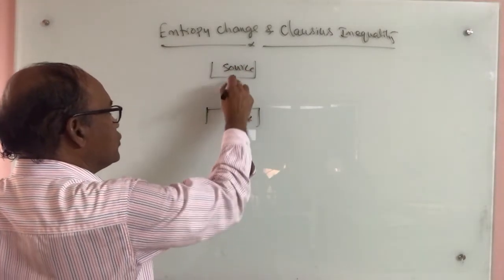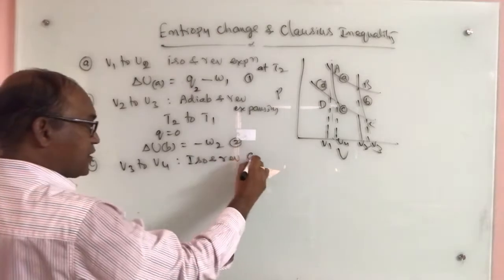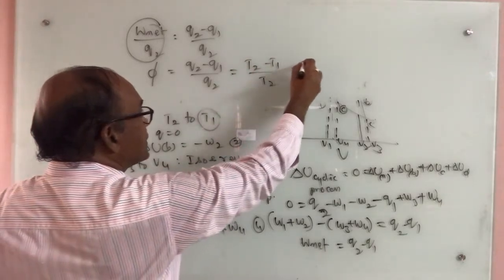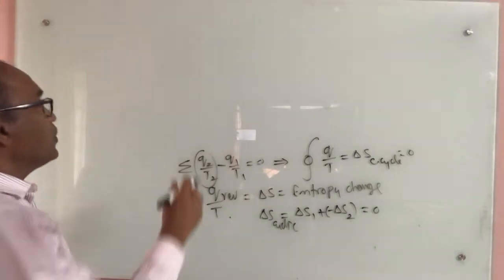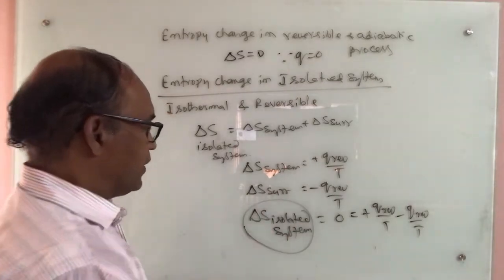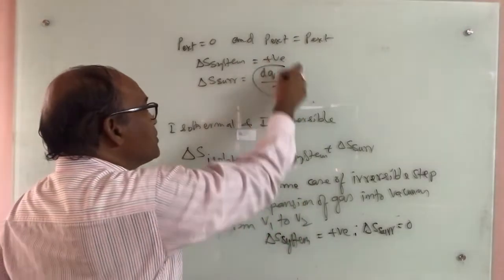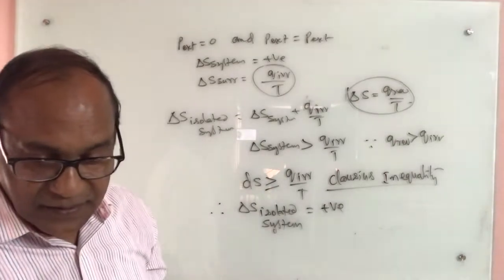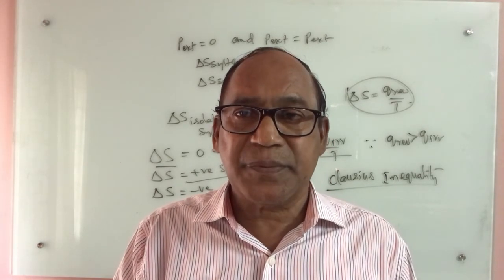Entropy Change-Clausius Inequality